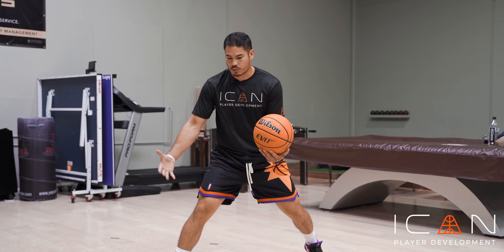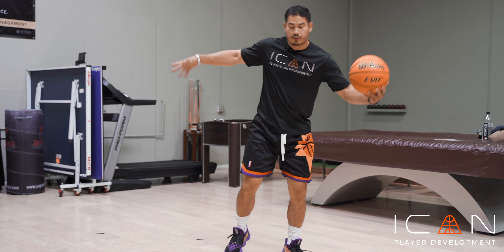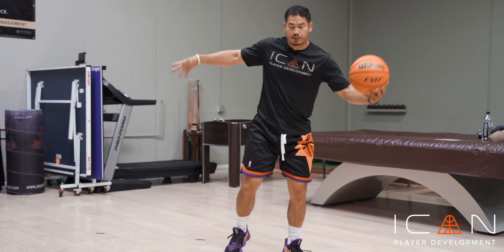How to Create and Maintain Space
Proper footwork is crucial in creating and maintaining space. The Drag into a Foot Switch gives us both of those abilities.

Instagram and Tiktok: icanbball